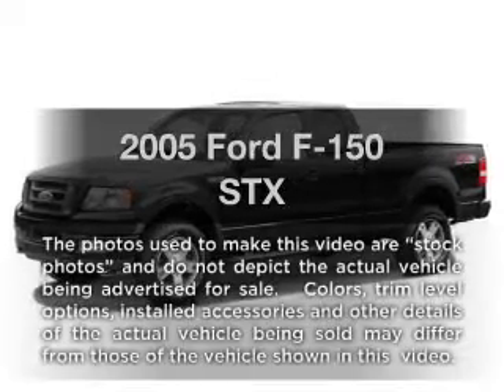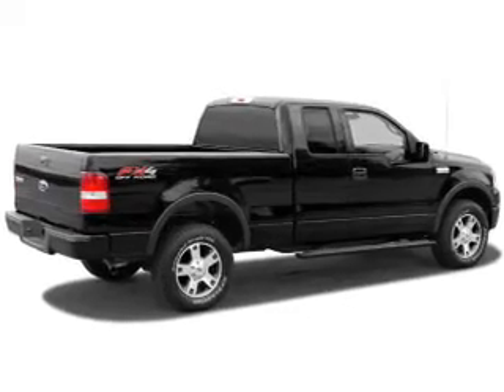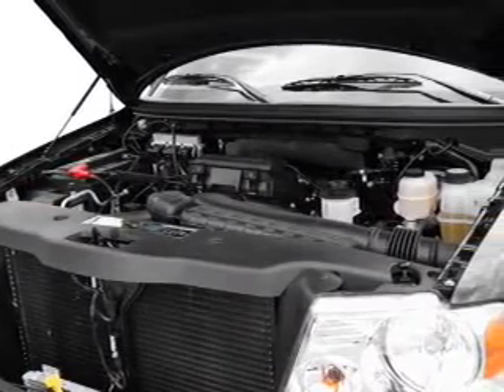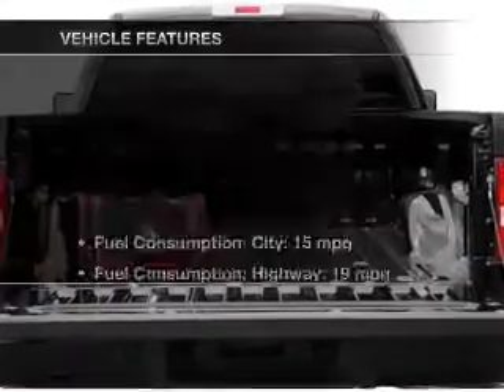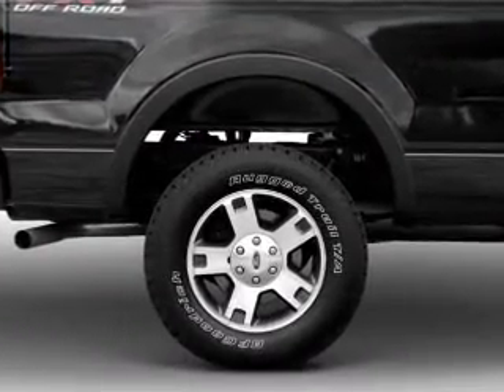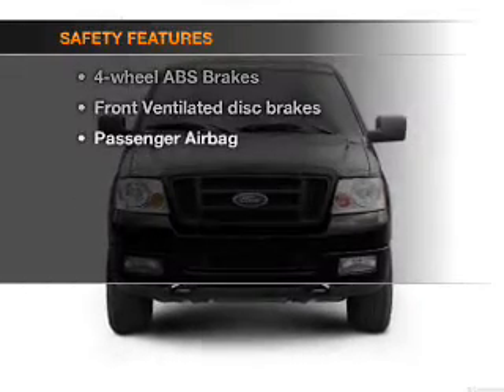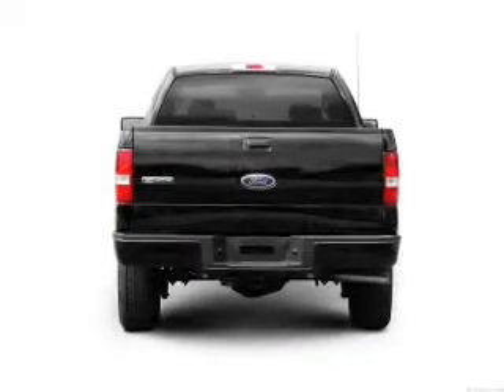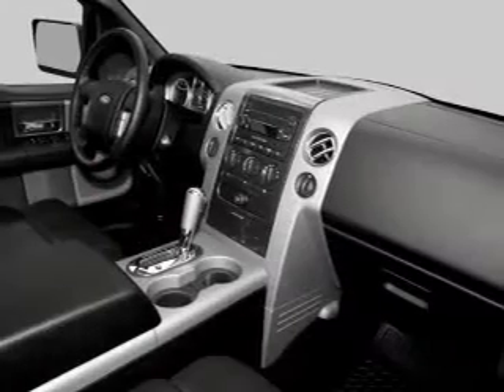2005 Ford F-150 - Stanton CA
Year: 2005
Make: Ford
Model: F-150
Trim: STX
Engine: 4.6 liter 8 cylinder 16 valve
Transmission: 4-Speed Automatic
Color: Black
Mileage: 81054
Address:
10731 Beach Blvd